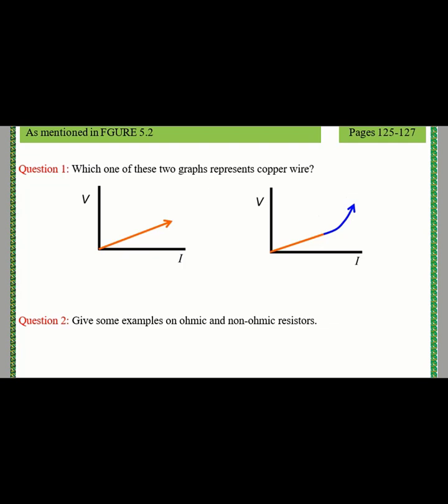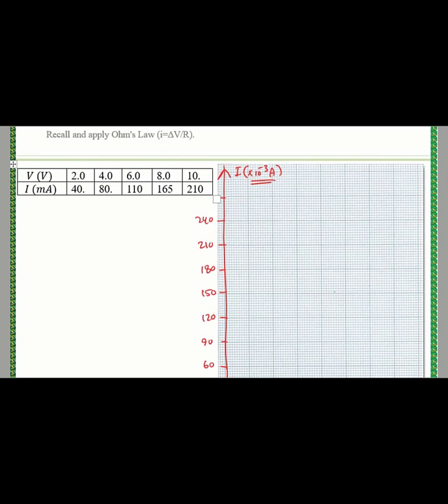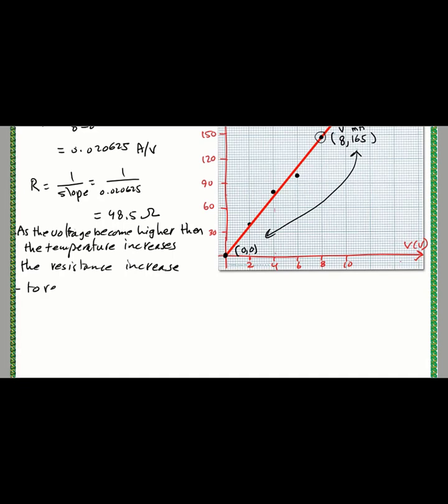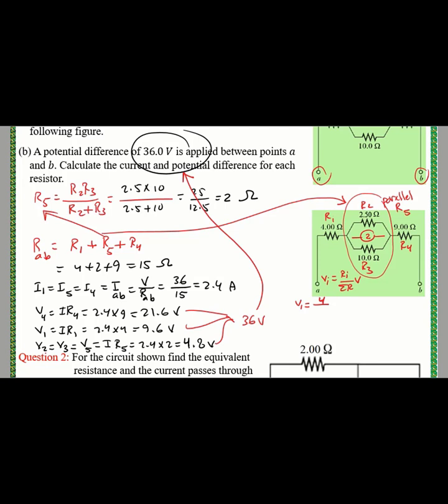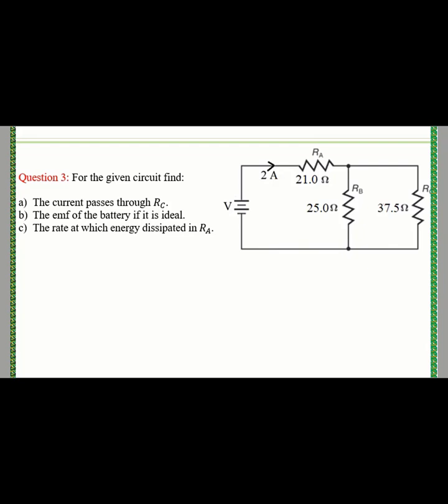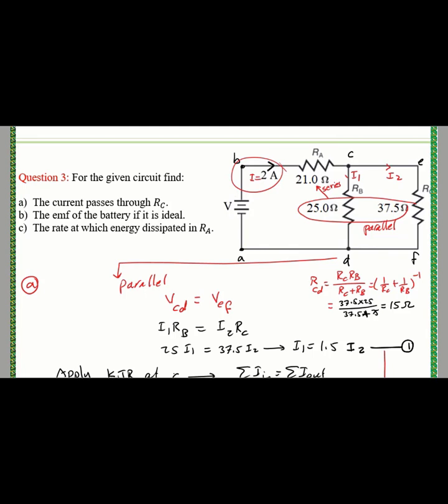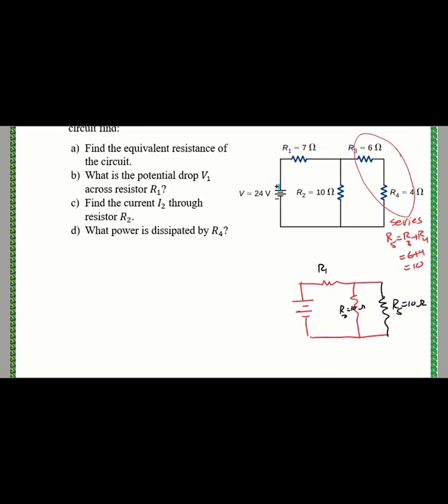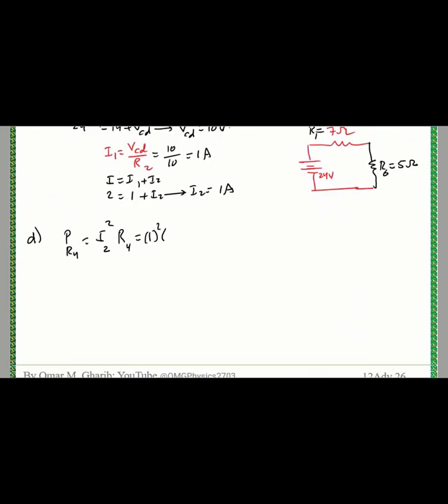Part 04/07 Practice Problems 12 Adv Physics Exam Term 2 2023-2024 E.S.E. @ UAE: فيزياء 12 متقدم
The answers to all the questions in the Practice Problems Class 12Adv Physics according to the coverage 2023–2024 in PDF Format is